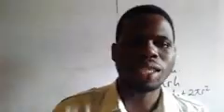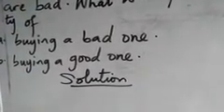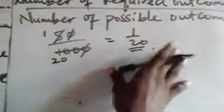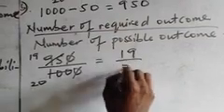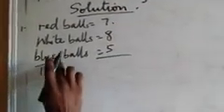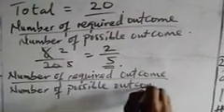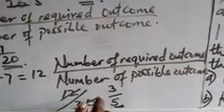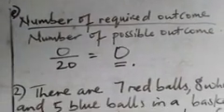Probability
Questions,answers and exercises on probability